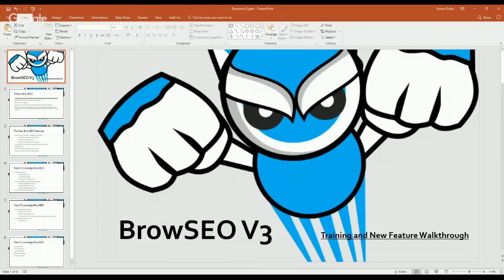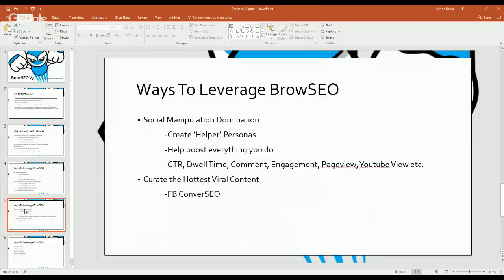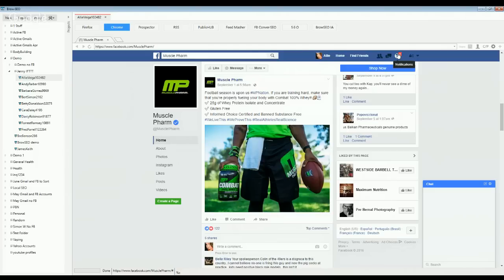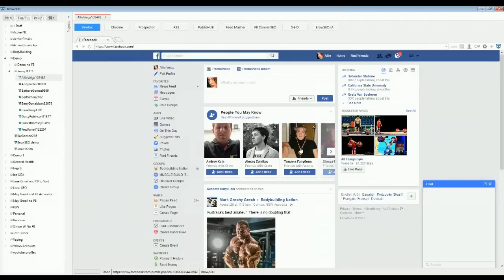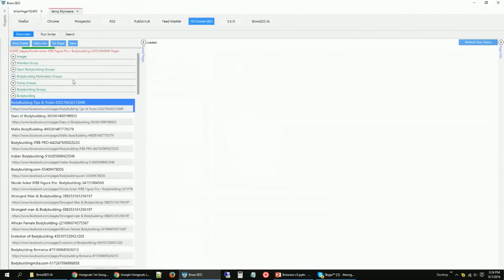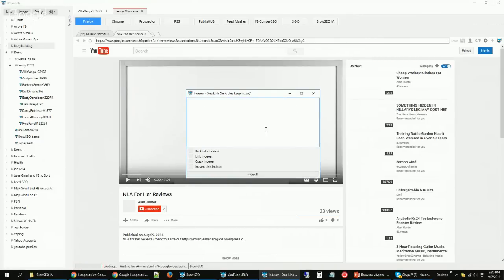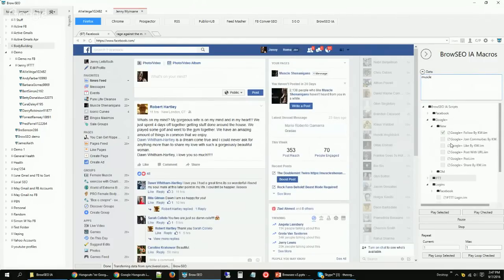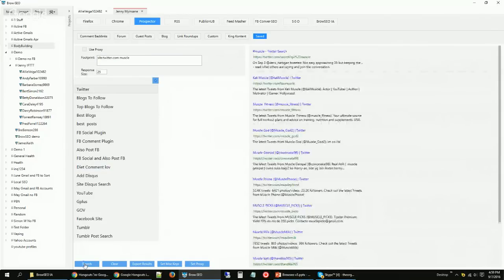BrowSEO v 3.0 Demo and Review with Simon Dadia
0:00 Intro and Announcements

Simon is here!

2:00 Simon jumping in and giving the overview for BrowSEO 3.0

What is BrowSEO?

4:00 New Features

8:00 Ways to leverage BrowSEO

13:00 Social ideas and engagement

17:00 Additional Ideas And Methods

20:00 Switching over to BrowSEO

23:00 Getting started with BrowSEO

29:00 Showing ways to engage and get social activities and links

32:00 Question: Is the commenting similar to Scrapebox or more streamlined and efficient?

33:00  can use for yelp accounts...?

Yes!

(can use it for ANY online accounts - it's a browser)

36:00 Bradley's notes on social posts with real engagement

43:00 Using BrowSEO to speed up content finding re: Facebook conversations

(search, post sorter, dominator)

50:00 Note on speed and flash

51:00 Taking video from Facebook to YouTube for distribution to social media for more real engagement and traffic

58:00 YouTube - some great features!

1:05:00 Automation

1:11:00 iMacros

1:16:00 Showing more operation of BrowSEO and engagement from personas

1:20:00 Where to find training

1:20:30  How many of our VAs can use this?

1:22:00 You are also showing facebook posts/comments etc, but does this also work with Twitter & Google +

(Yes)

1:23:00  Is there a possibility to setup macros to go in and randomly select and account, click a link and watch?

For seo, can macros be built to do like crowdsearch.. and put in your brand name + kw and search for a site, find it, click on it, click some links, vary the time per page and then close out the browser, then move on to the next personna?

1:25:00 If we could all have a software running in the background that would be even better as we all have different IPs and are real computer users thus making increase in CTR and rankings

1:30:00  $497 is only for 1 VA install. correct? what about 5 VAs